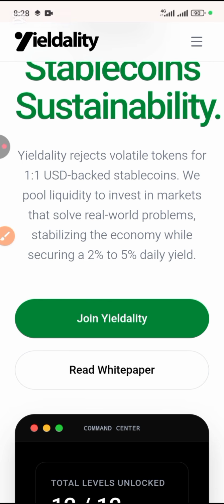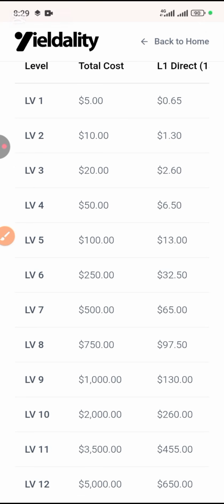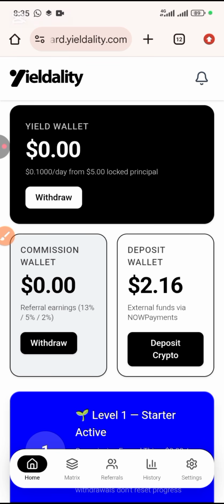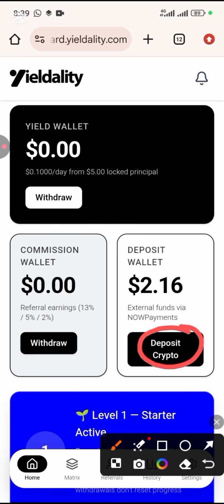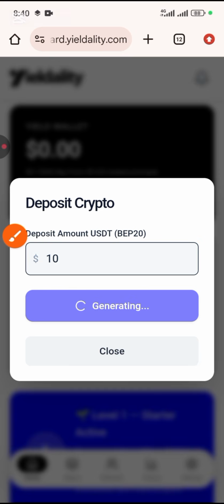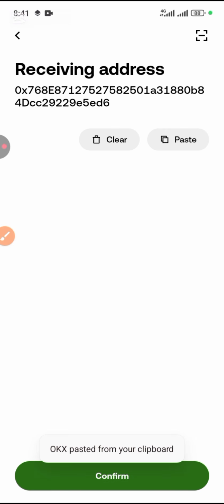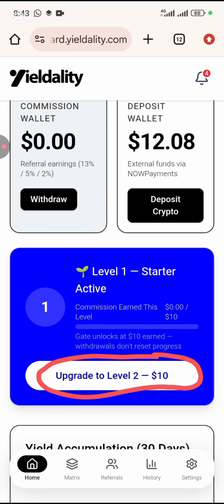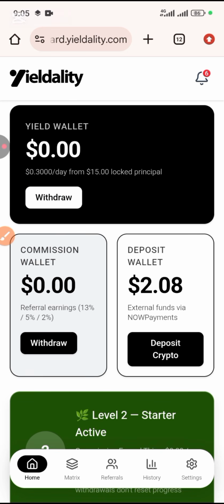How To Make Money in Yieldality platform in 2026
In this video, I will be teaching you how to make money in Yieldality platform.
follow the video step by step.